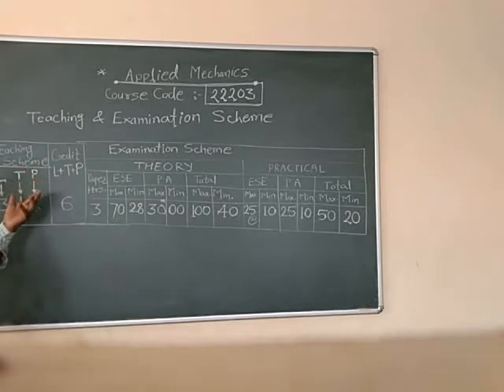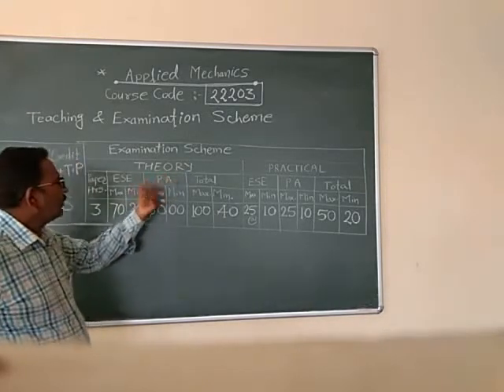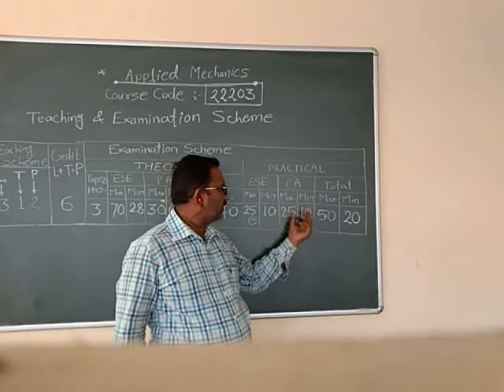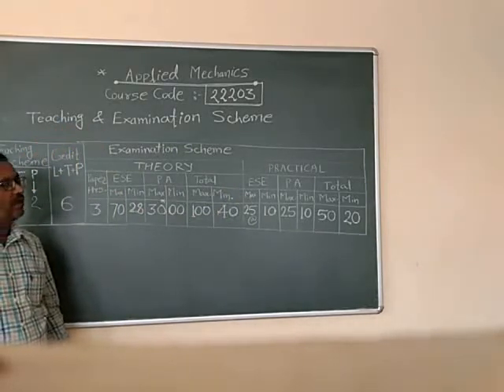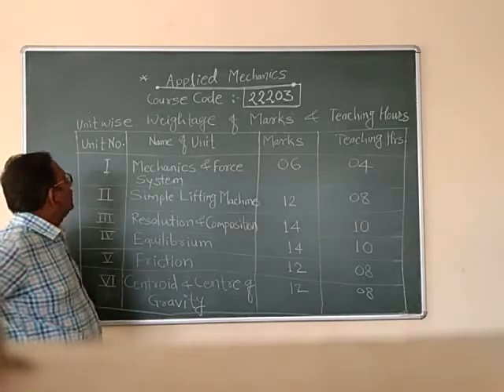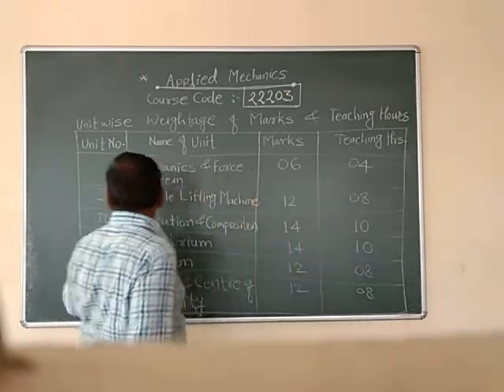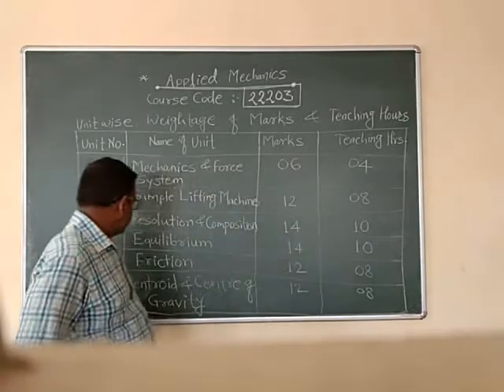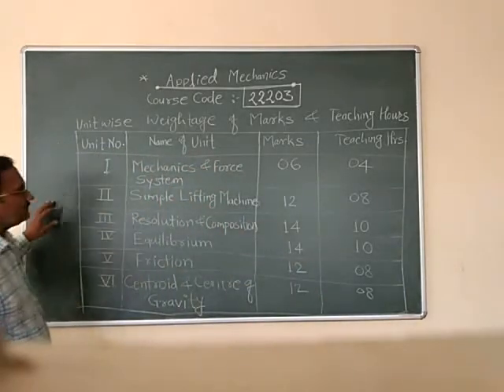Applied Mechanics (22203) Teaching and examination scheme with Unit wise weightage.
Merge Videos Editor